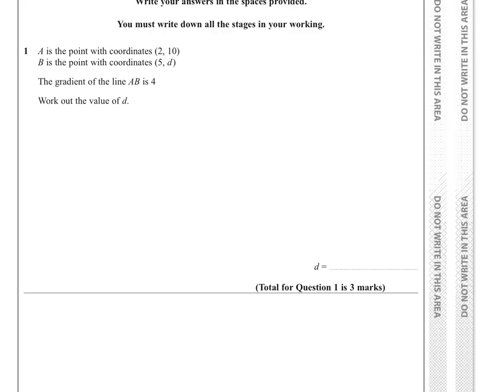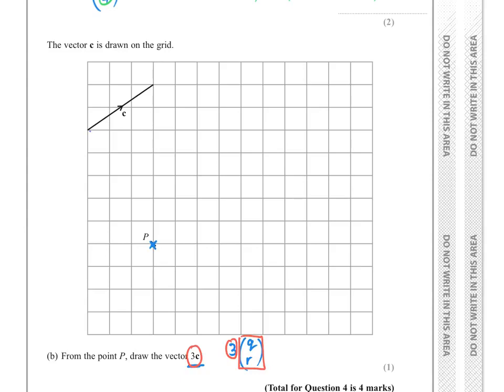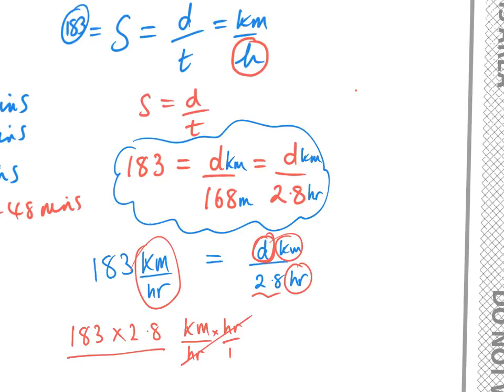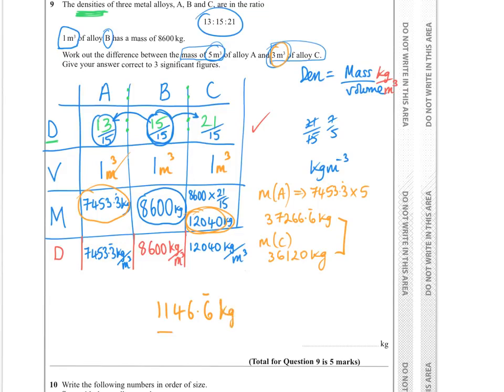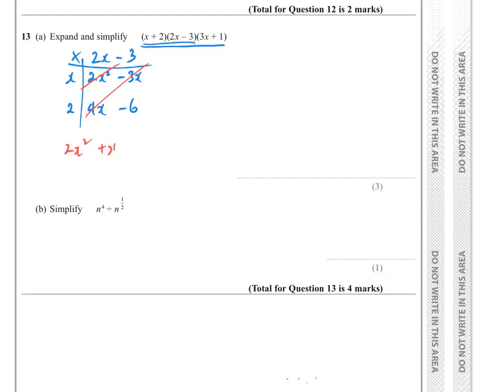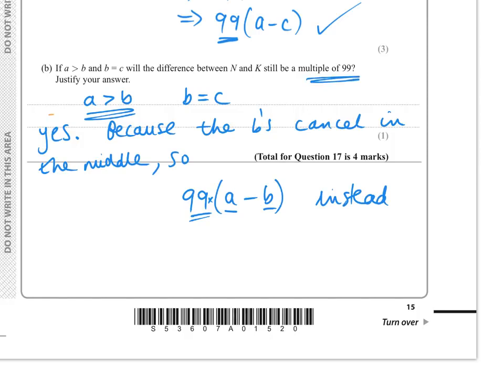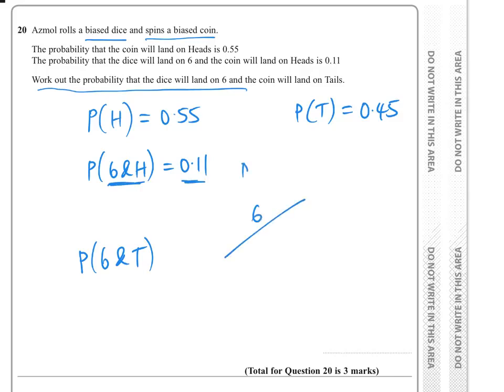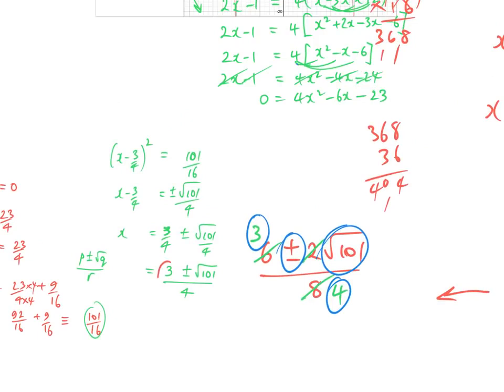Mock Set 2 9 1 2017 Paper 3 Higher Calculator